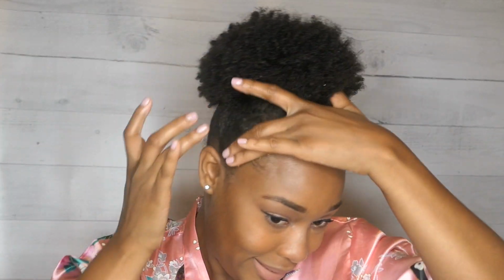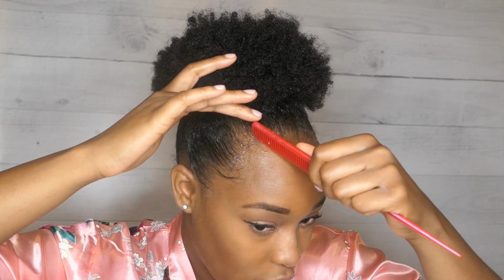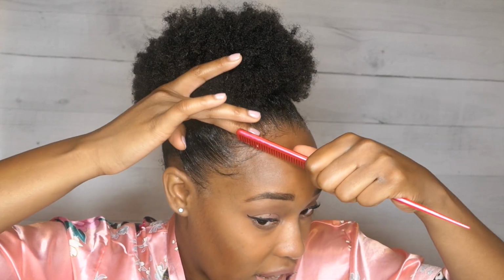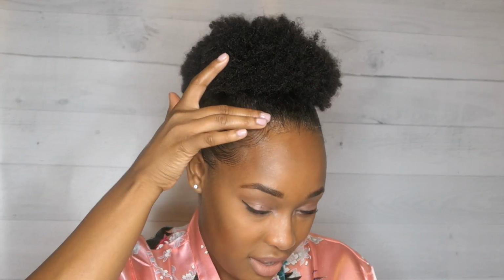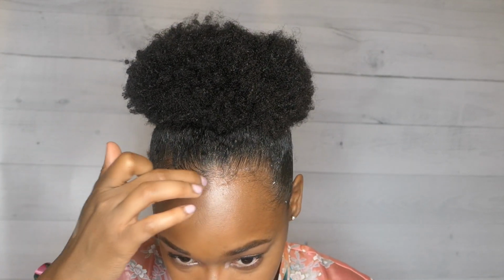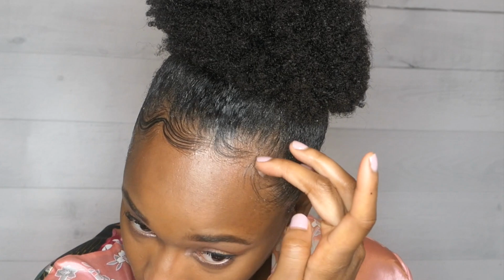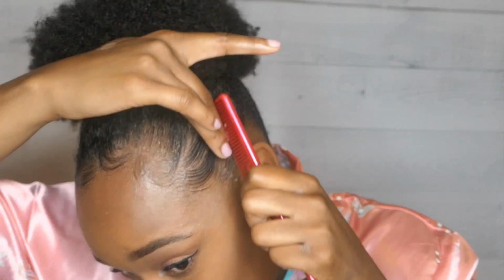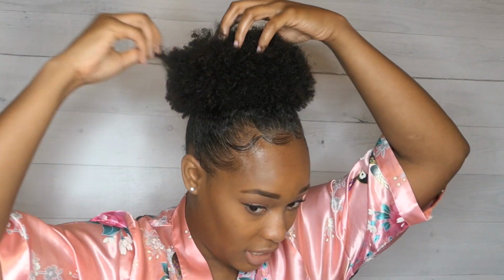How to | Lay Baby hair | for 24 Hours| Type 4 hair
Learn how to  keep your edges on fleek and neat for 24 hours . This is type 4 hair friendly.

Do you like the music well click here.
Youngbodzy - Damilohun (Prod. by Vkillz) by Youngbodzy on SoundCloud

MAKE SURE YOU RING MY BELL FOR NOTIFICATIONS ON ALL NEW UPLOAD.
LET ME ENTERTAIN, MOTIVATE,AND BE WITH YOU DAILY!!

FAQs

Brittany Swoope
Capricorn
5'8
Alabamian
 iMovie edits
I appreciate you, you loyal!